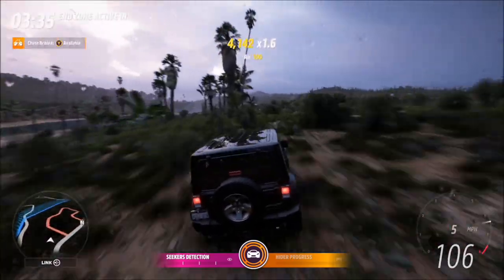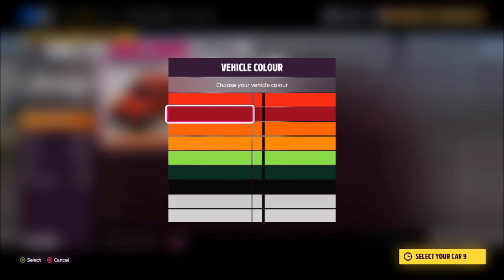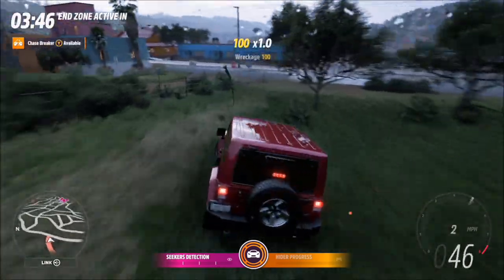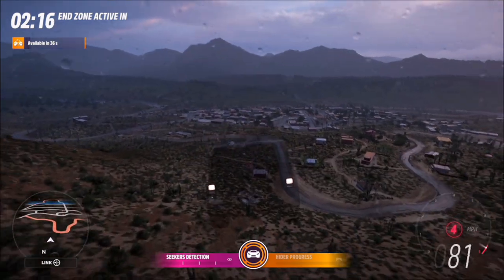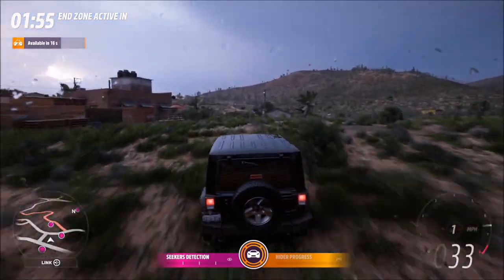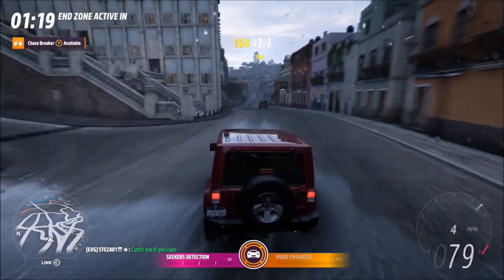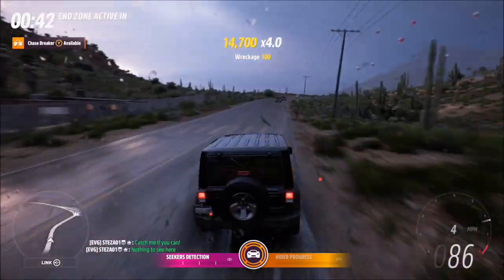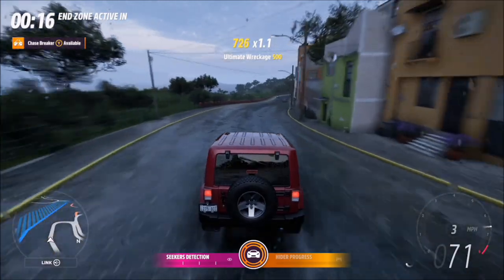Forza Horizon 5 - Hide & Seek - HIDER Top Hints & Tips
In this video we're going to be over the basics of being a hider, and some hints/tips on how to be successful as a hider in the new Hide & Seek game mode.